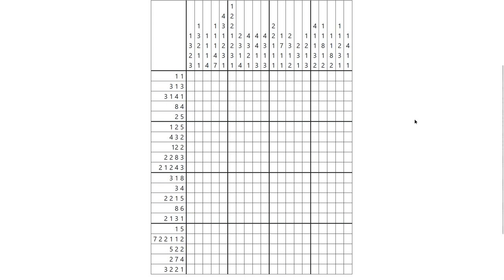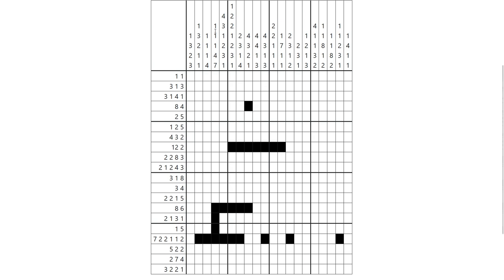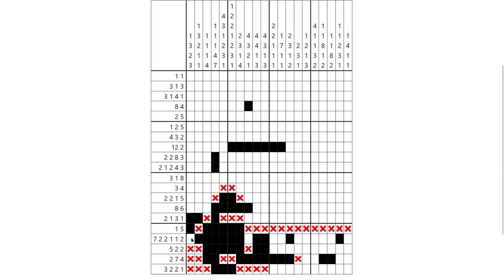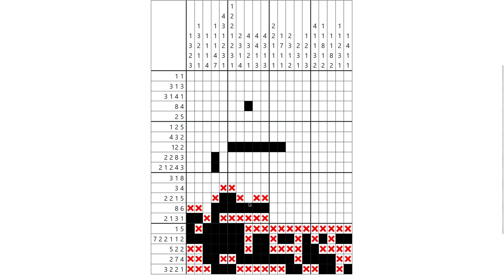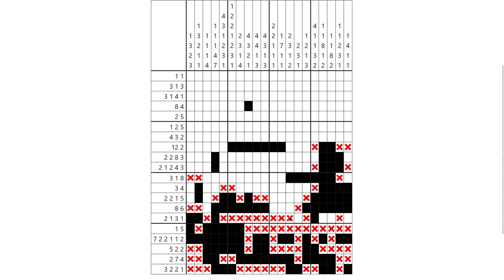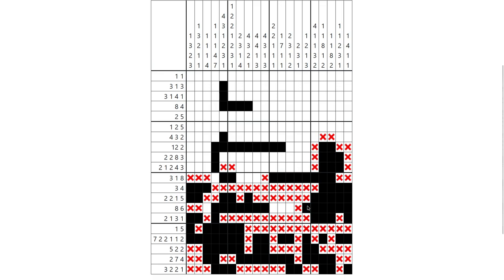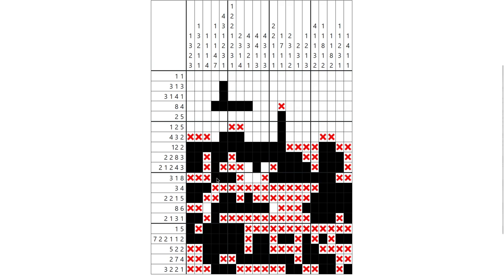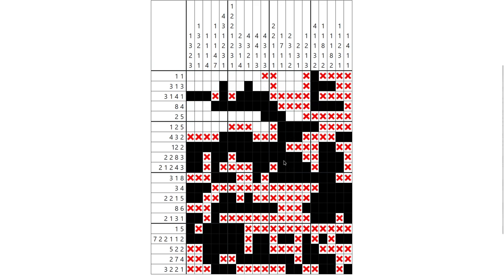Nonograms Online #79449 - Solving a 20x20 nonogram [EN]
Solving a 20x20 nonogram puzzle using crosses